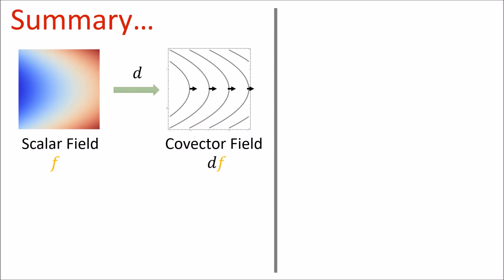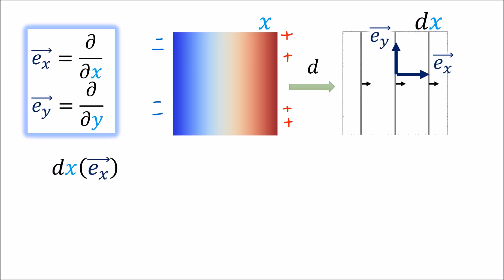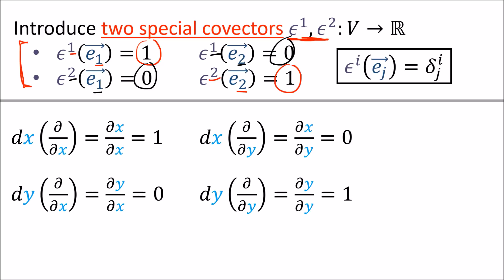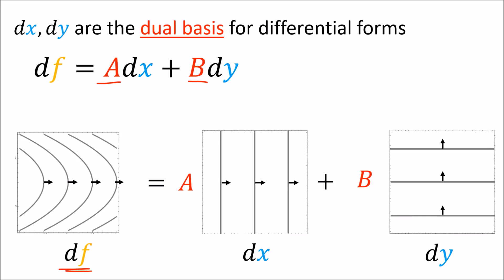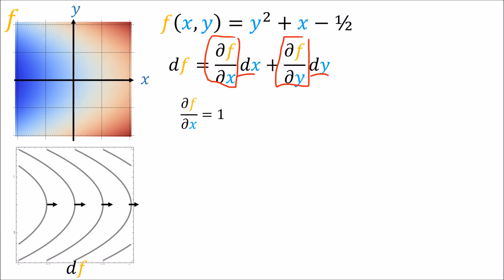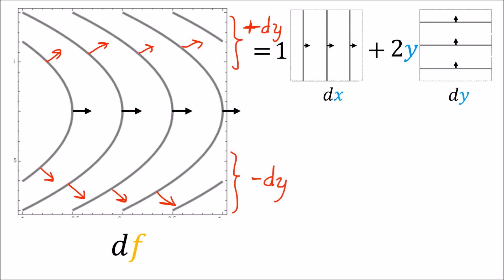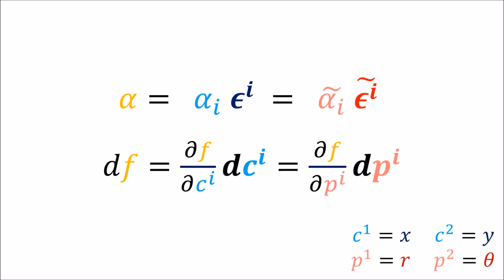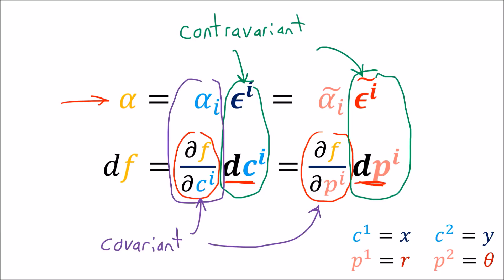Tensor Calculus 7: Covector Field Components